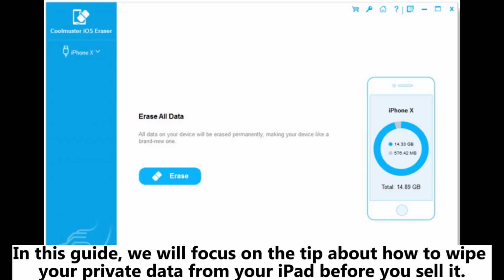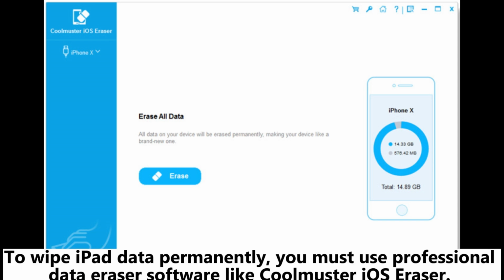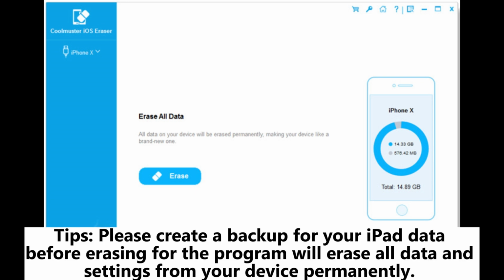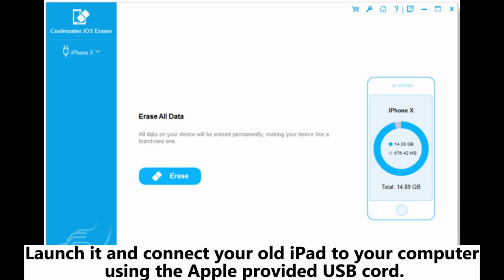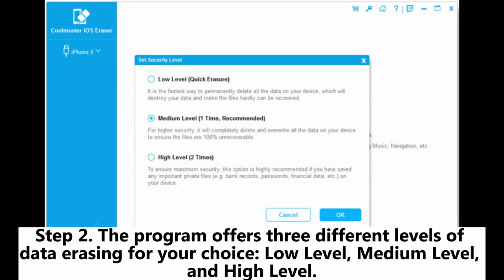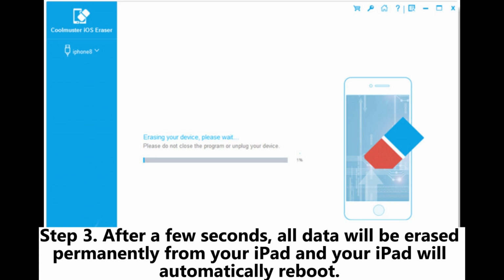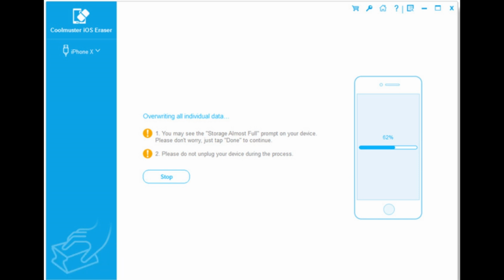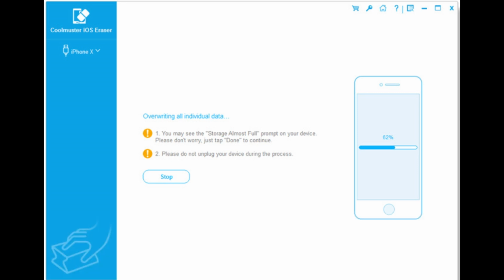How to Delete/Erase iPad Data before Selling? [Solved]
Eager to resell your old iPad and trade up for the new iPad Air? You need to wipe iPad data for selling to protect your private information. This is the right tutorial showing you how to do it.

00:00 Start
00:09 Way 1. How to Restore Deleted Contacts on HONOR by Coolmuster Lab.Fone for Android
00:47 Way 2. How to Retrieve Deleted Contacts on HONOR with HONOR Cloud
01:32 Way 3. How to Recover Deleted Contacts on HONOR via Google Contacts
02:35 Way 4. How to Restore Deleted Contacts on HONOR Through SIM Card